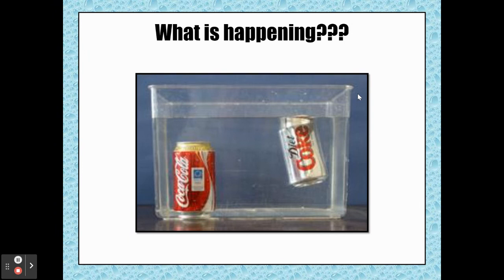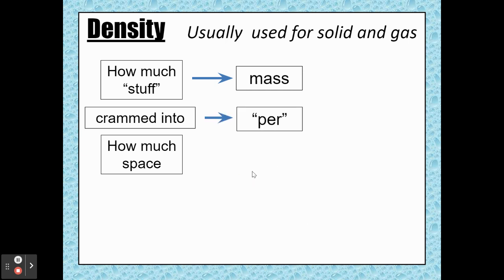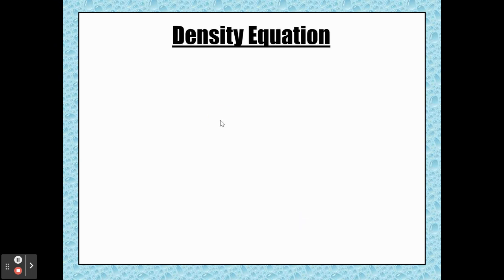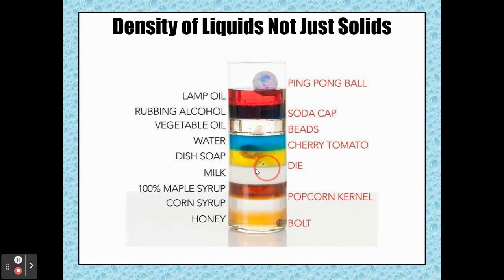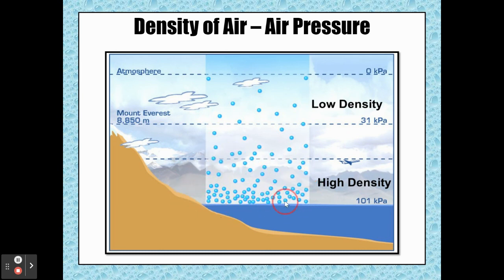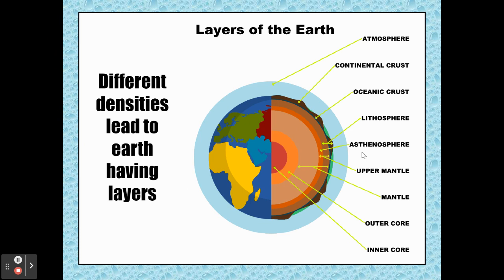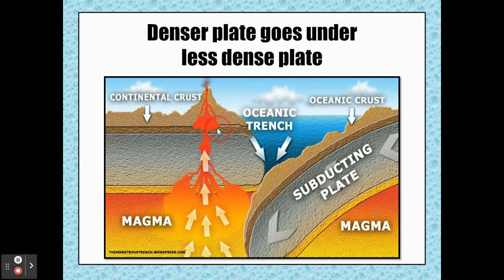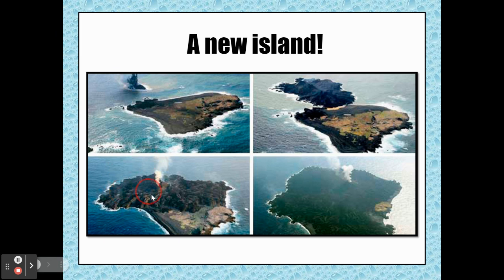Density with Earth Science Examples (Updated)